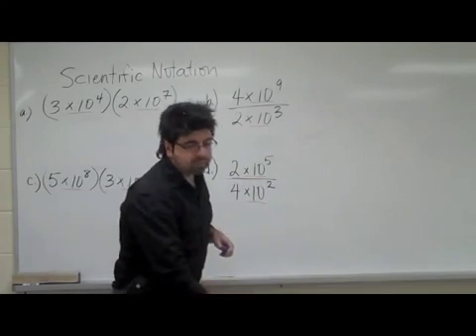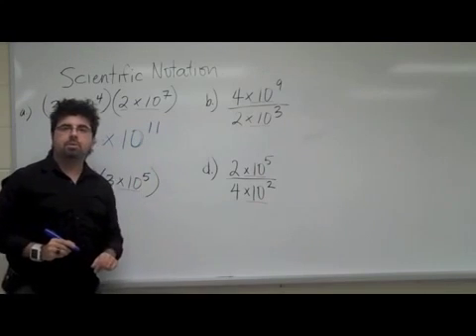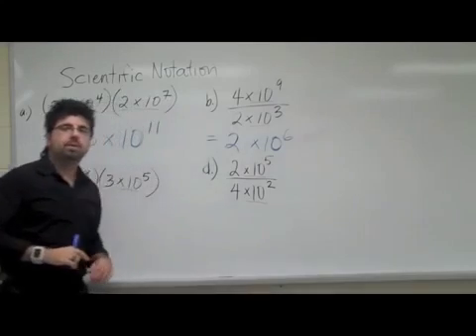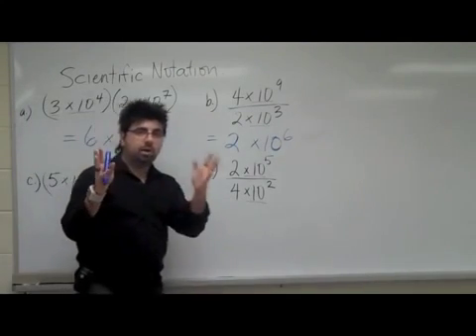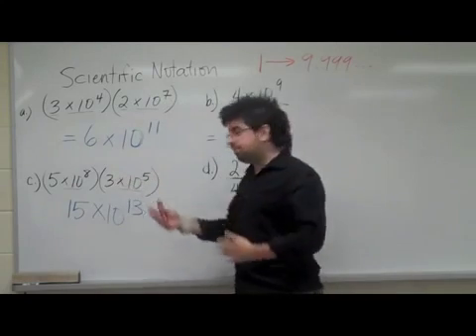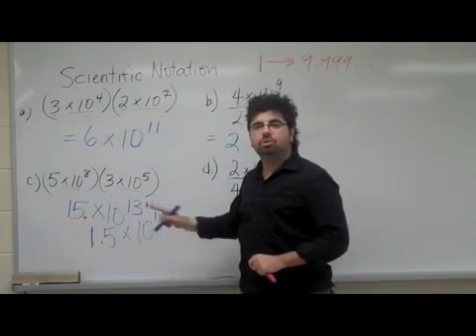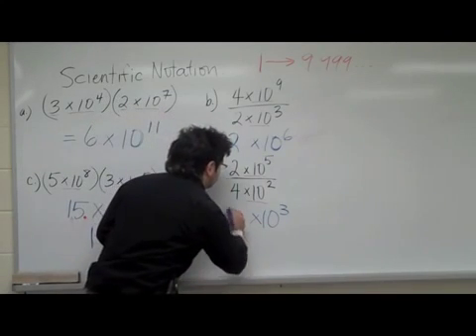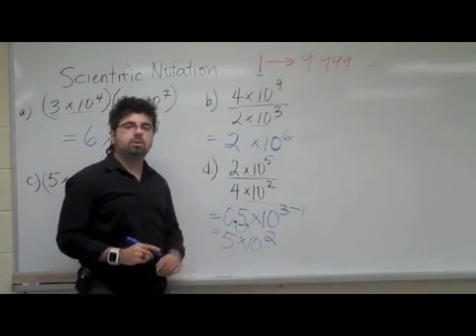Multiplying & Dividing Scientific Notation